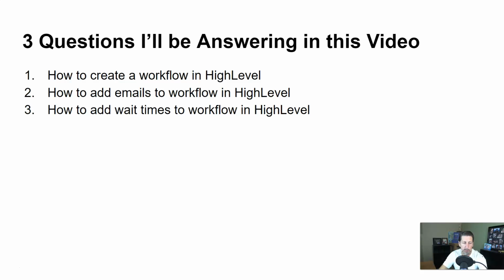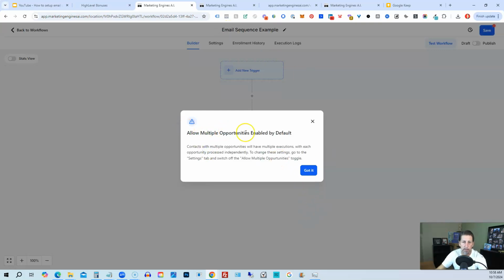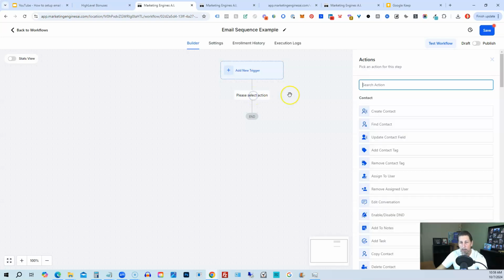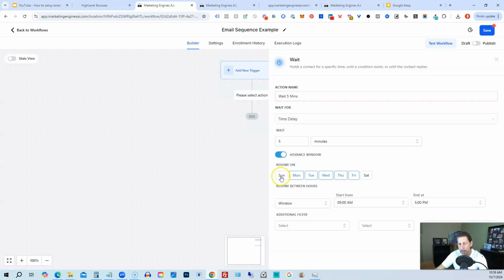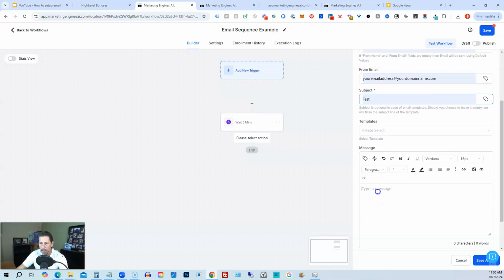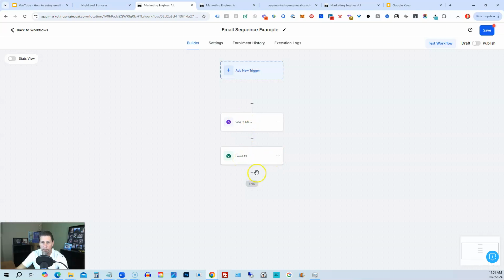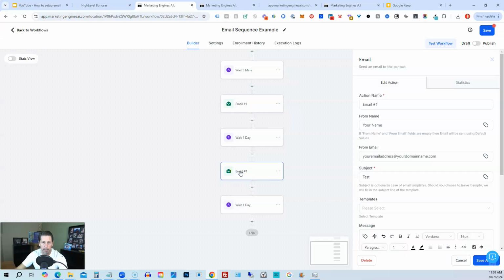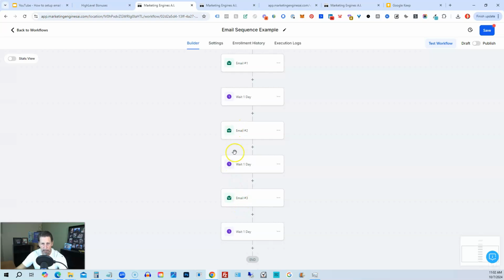How to setup email sequence on HighLevel